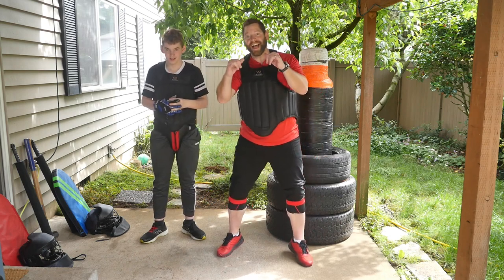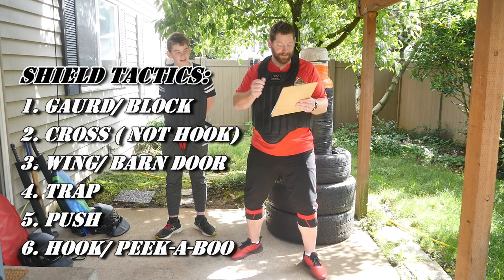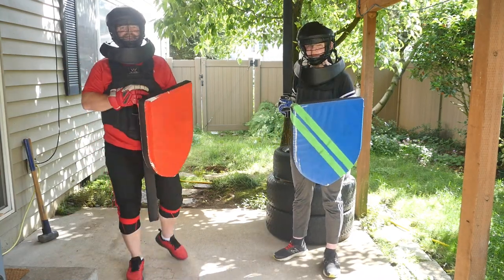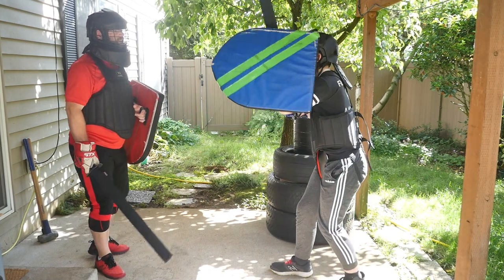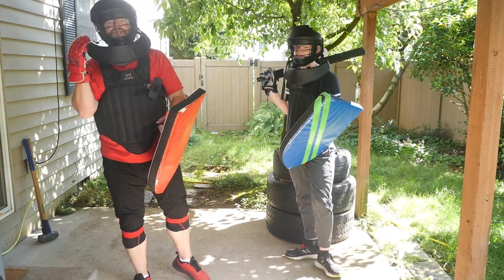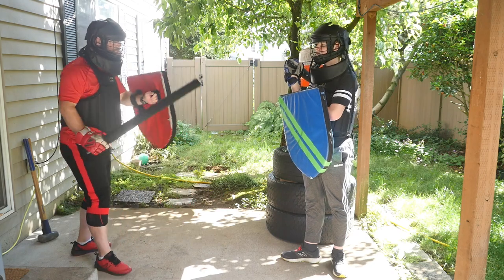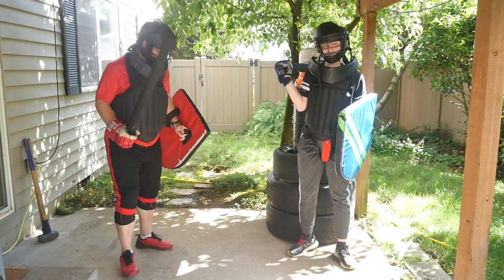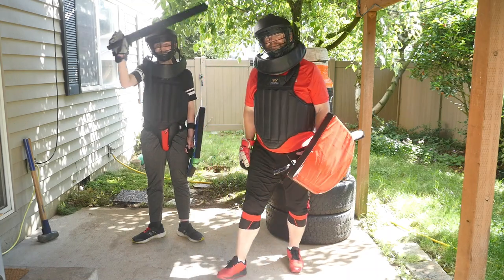Shield Strategies and Tactics (Modern Sword Fighting)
Coach Nate and Student Z demonstrate the 3 Strategies and 6 Tactics  used in the BladeFit Academy for MSF Rules sword and shield work.